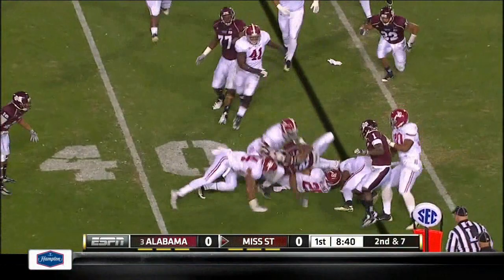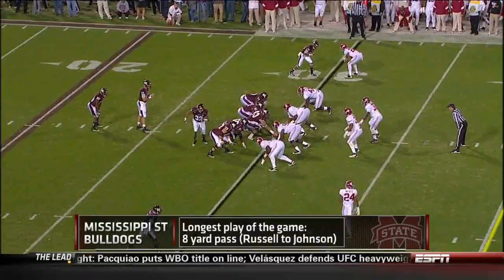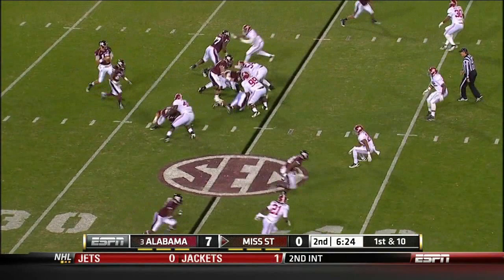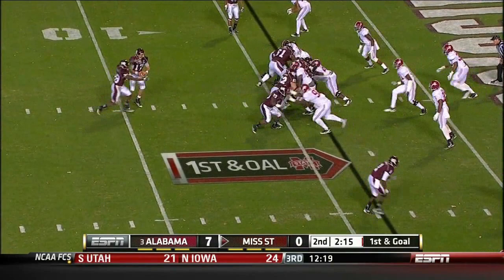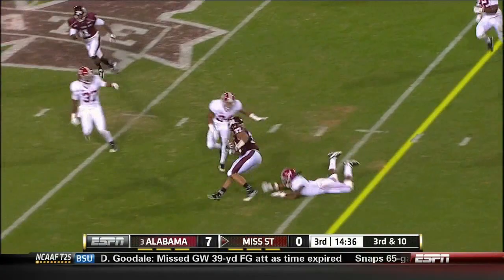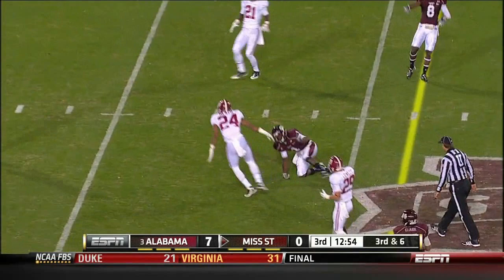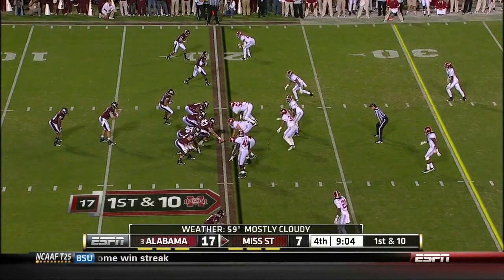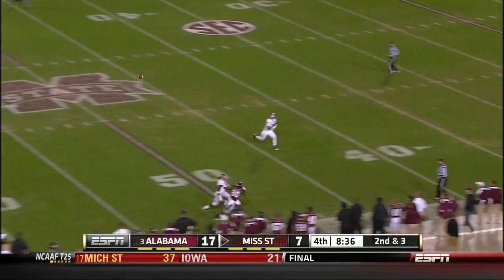DeQuan Menzie vs Mississippi State 2011